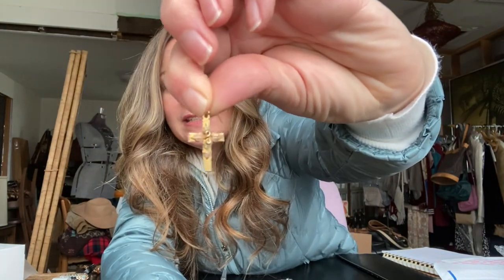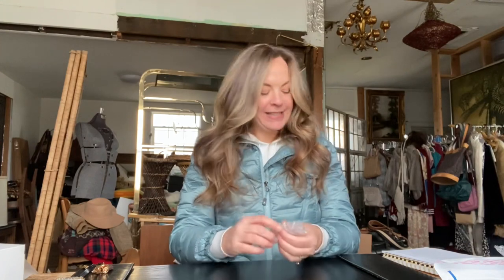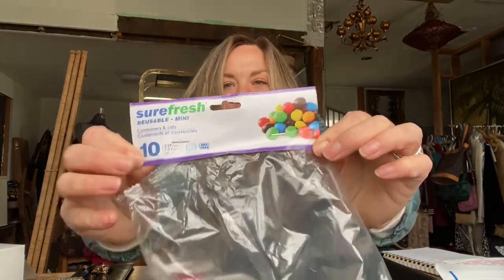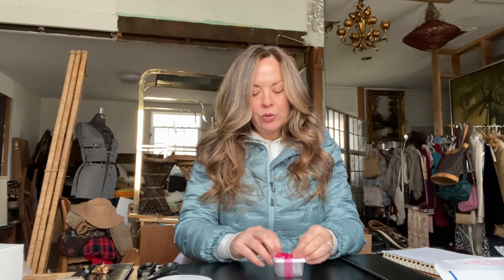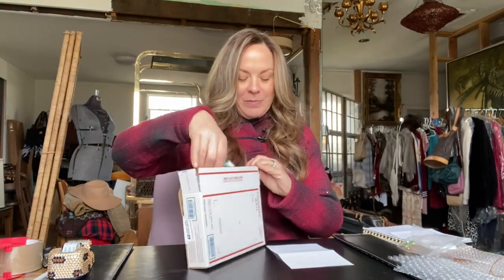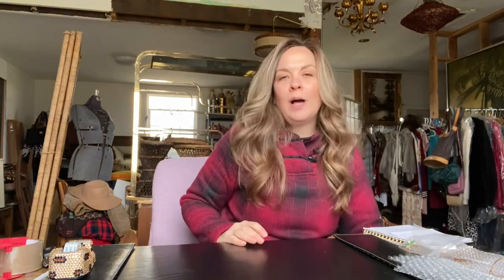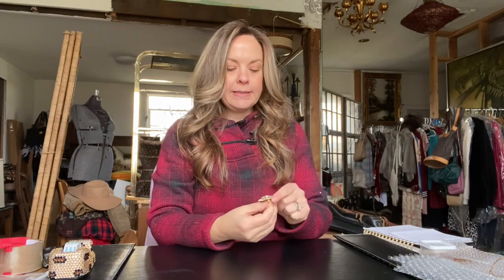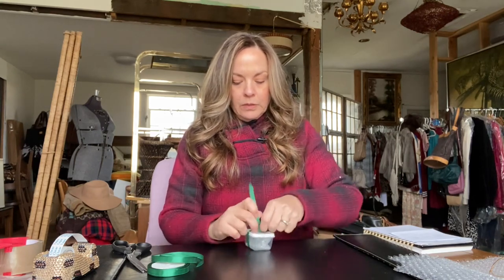Ship With Me $850+ Poshmark Sales See What Sold Quick For Big Profits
A chatty ship with me video, over $850 in sales. Lots of vintage jewelry and winter weather clothing and shoes. Some interesting items that sold quick for great profit.